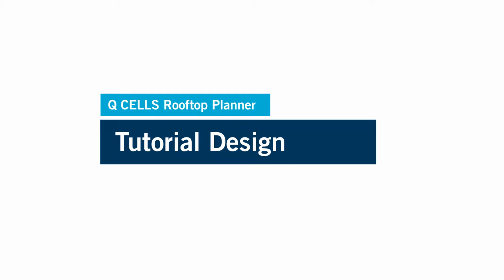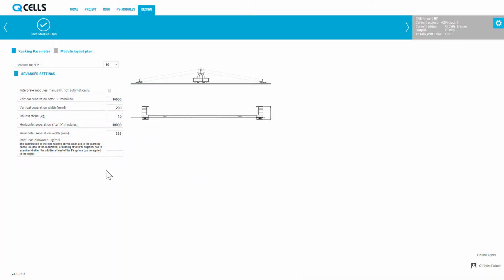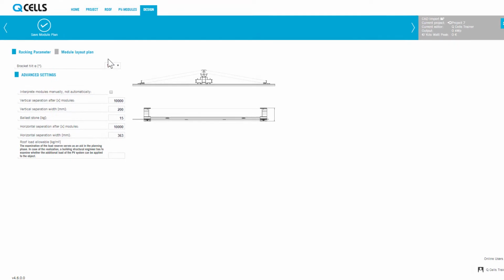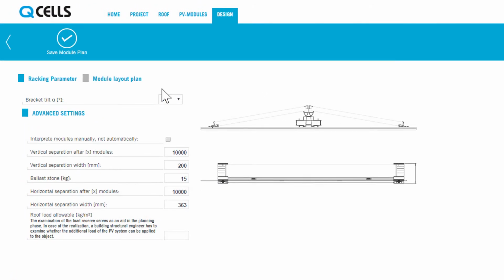Q CELLS Rooftop Planner - Tutorial 03 Construction EN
Tutorial for Q CELLS Rooftop Planner:
Construction